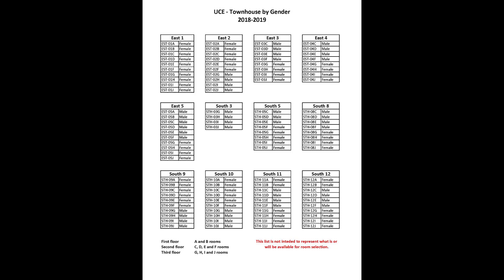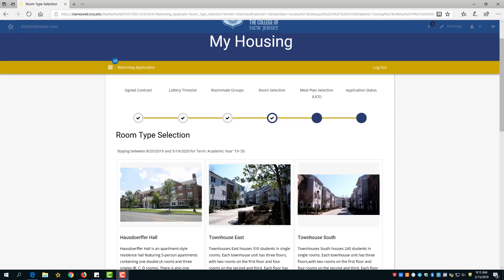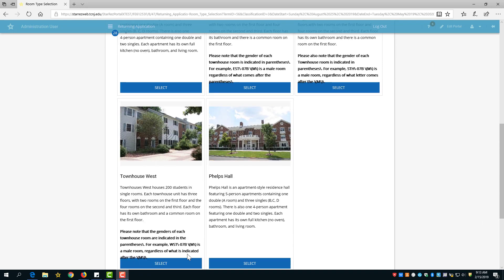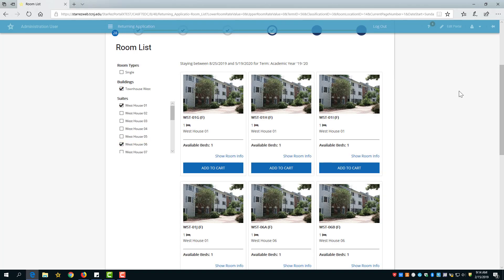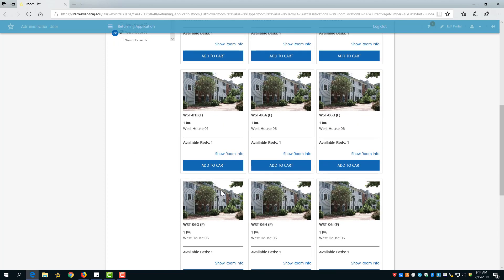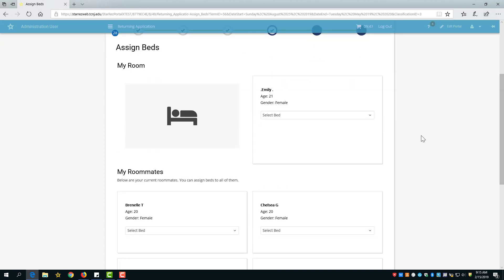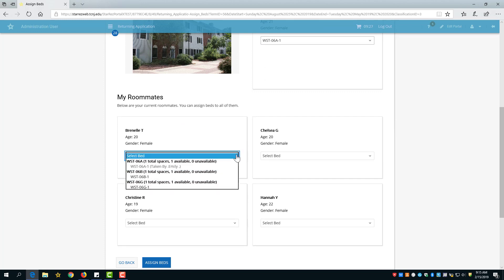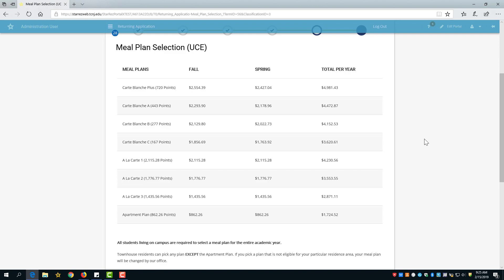Room Selection - Townhouses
Returning students interested in living in the townhouses are advised to view this video prior to participating in room selection.